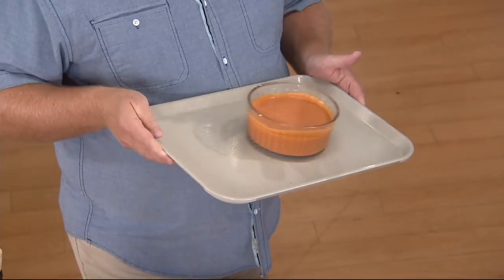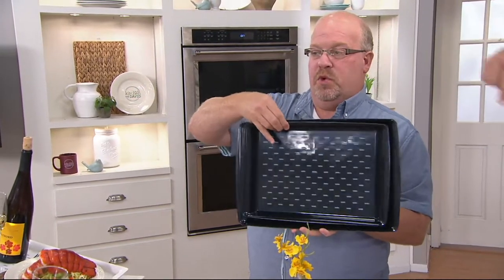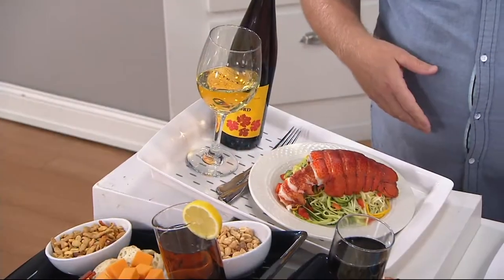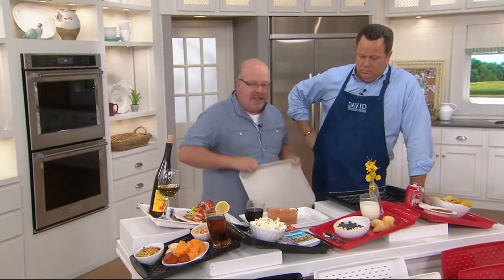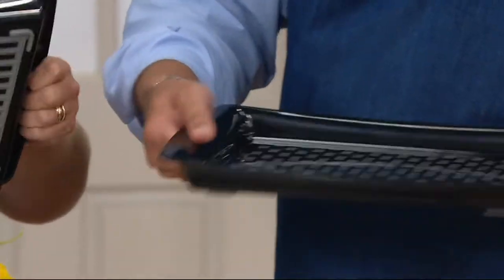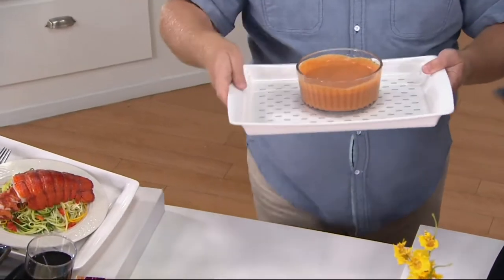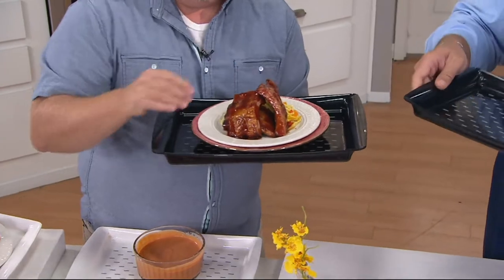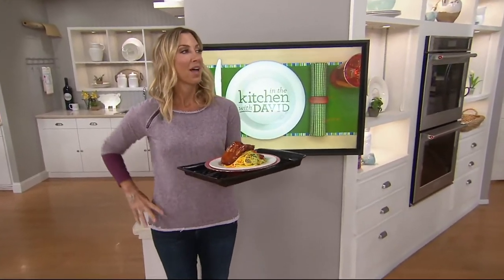Set of 2 Rectangle Nonslip Serving Trays on QVC